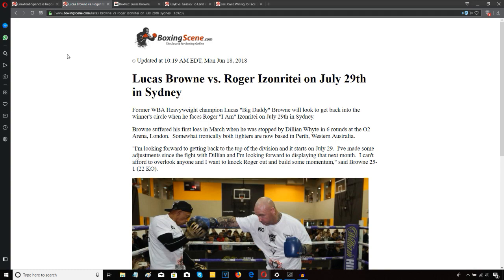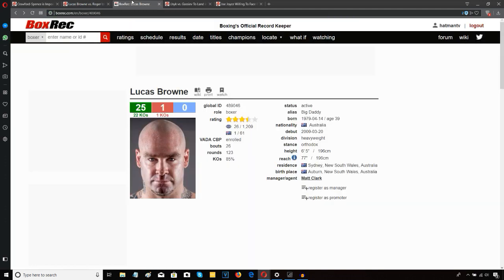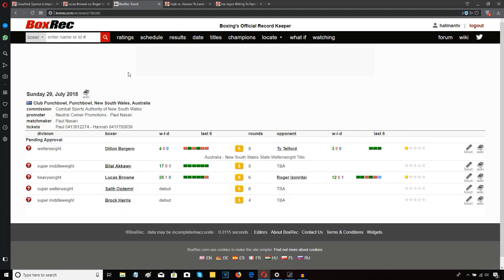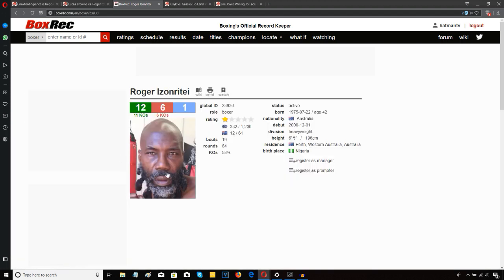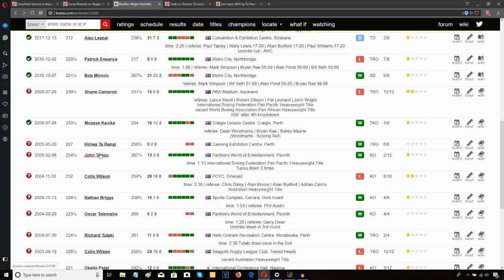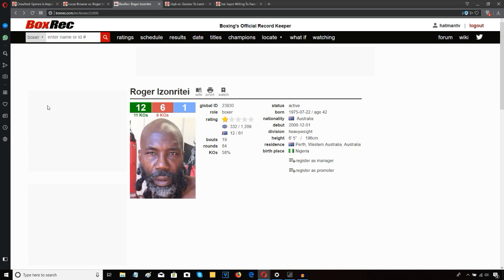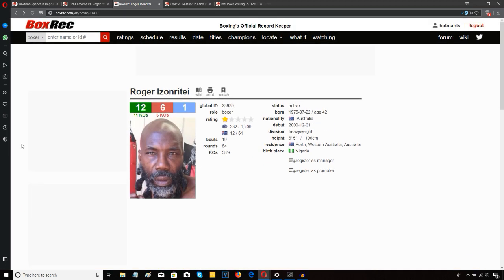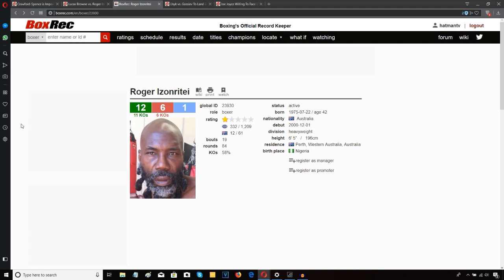LUCAS BROWNE VS ROGER IZONRITEI - JULY 29TH